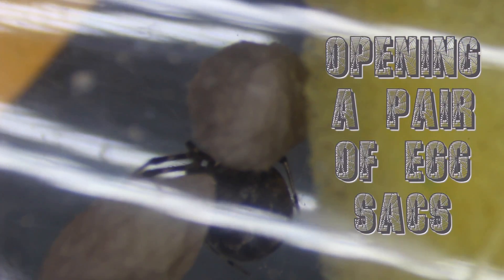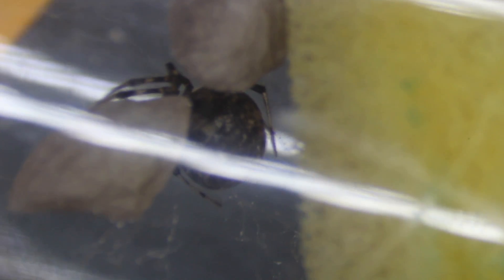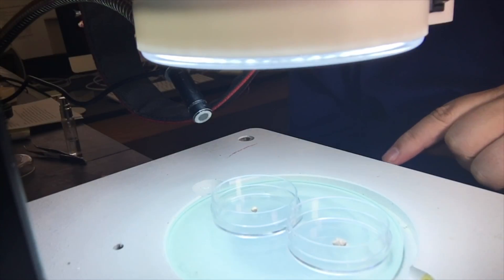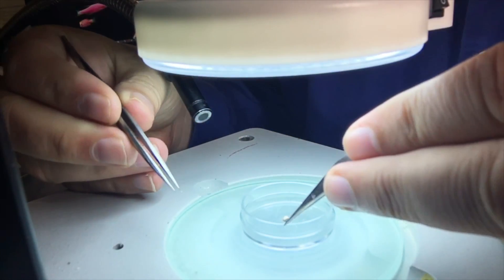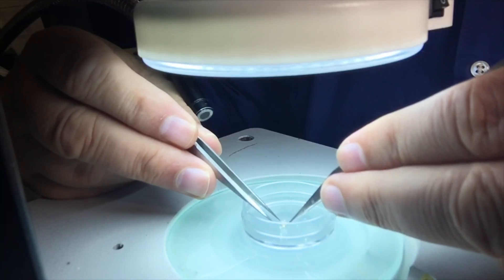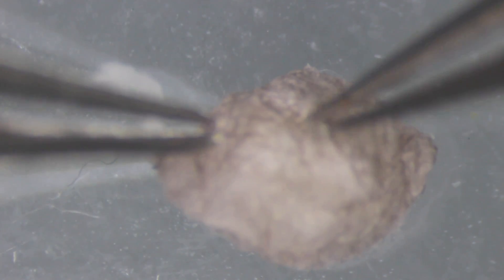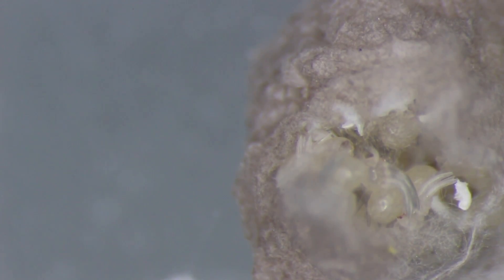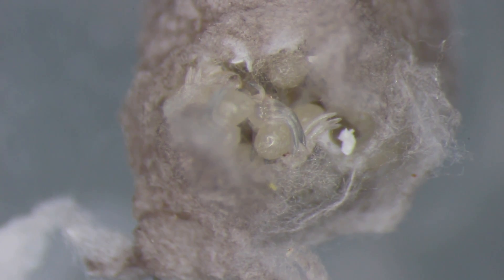Two egg sacs at once!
These spiders can clearly make an egg sac at least once a week.  I'm peeling these two open to see the difference between 6 days and 12 days of development.